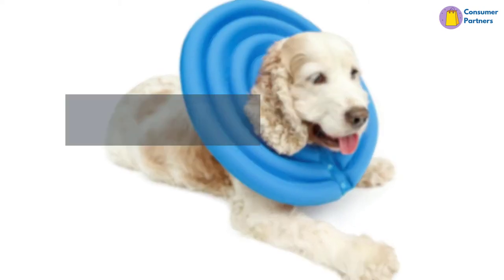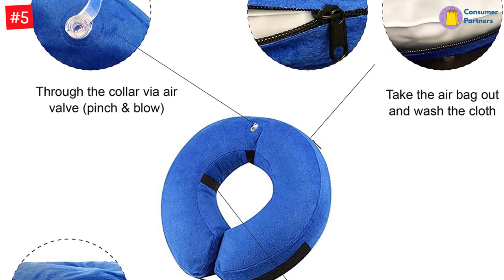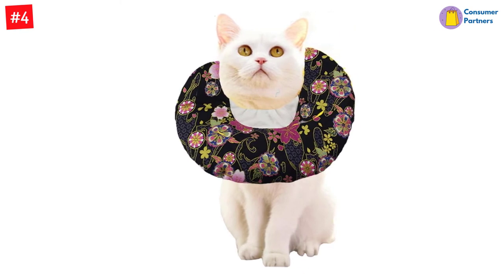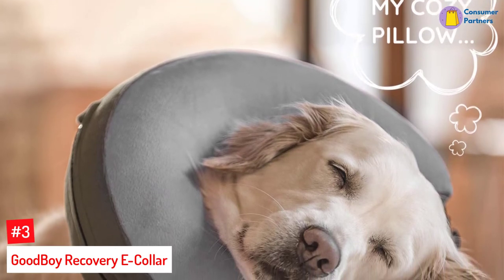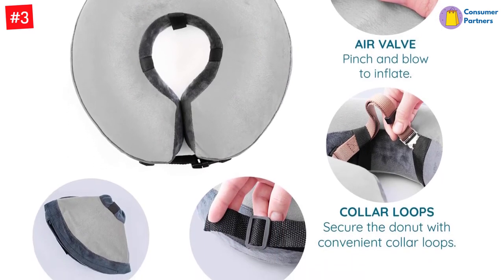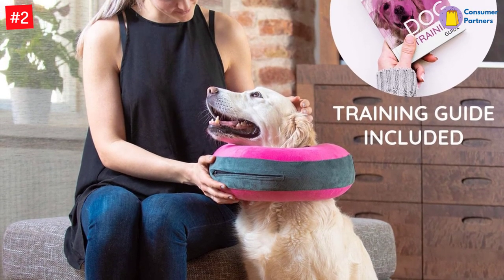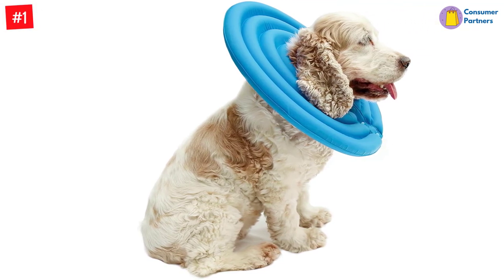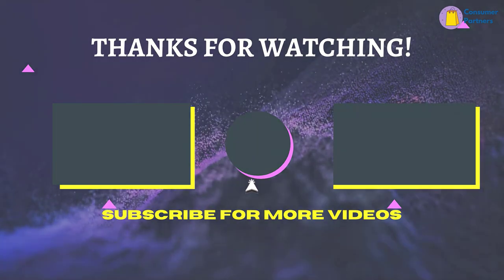Top 5 Best Inflatable Dogs Collars in 2022 Reviews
▶️ The 5 Best Inflatable Dogs Collars We recommended  In This video

▶️5. Laboratory 29 Inflatable Dogs Collars.

▶️4. ANIAC Pet Adjustable Cone.

▶️3. GoodBoy Recovery E-Collar.

▶️2. GoodBoy Comfortable Recovery E-Collar.

▶️1. UsefulThingy Dog Recovery Collar.

➥ Prime Discounted Monthly Offering
➥ Try Twitch Prime
➥ Amazon Music Unlimited
➥ Try Amazon Home Services
➥ Kindle Unlimited Membership Plans
➥ Create an Amazon Wedding Registry
➥ Try Audible and Get Two Free Audiobooks